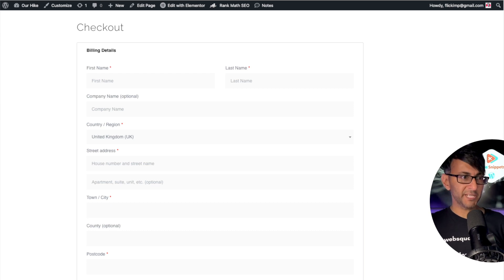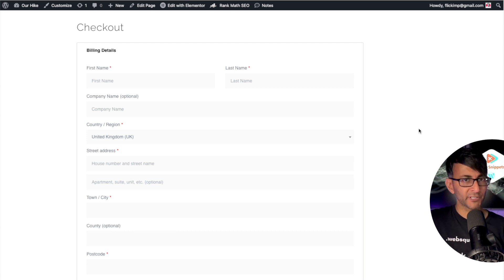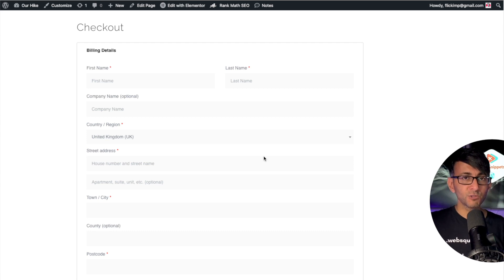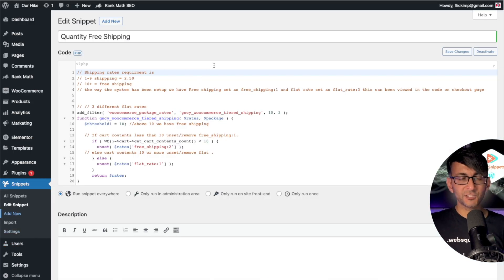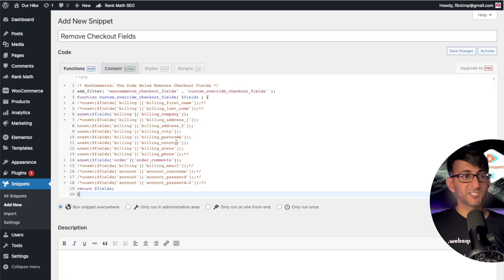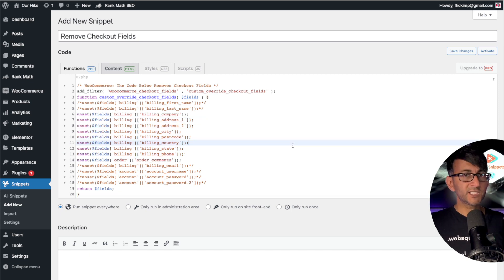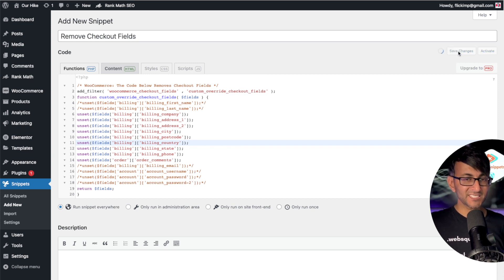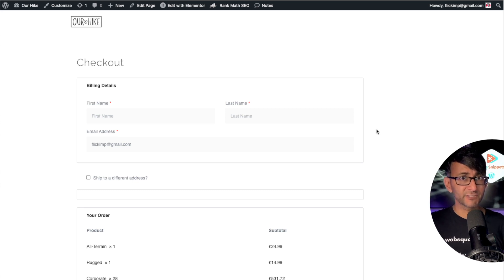Remove WooCommerce Checkout Fields - Wordpress Code Snippets